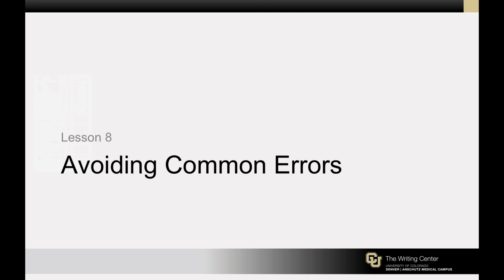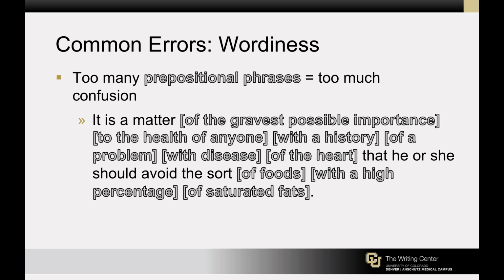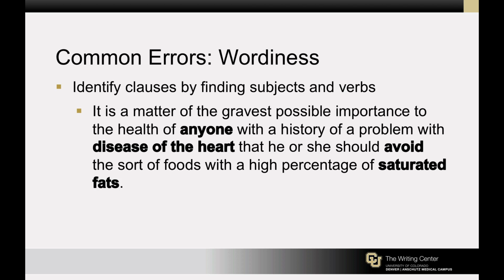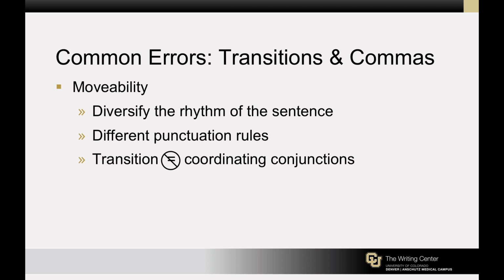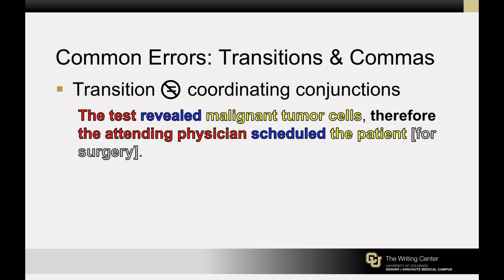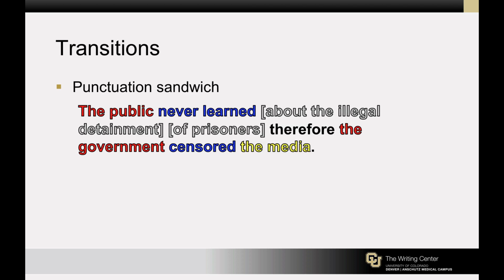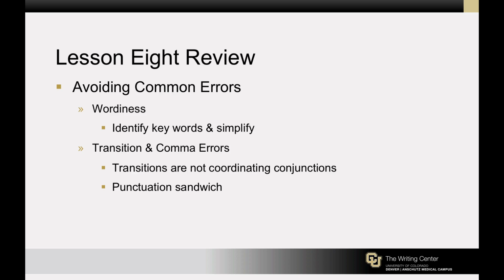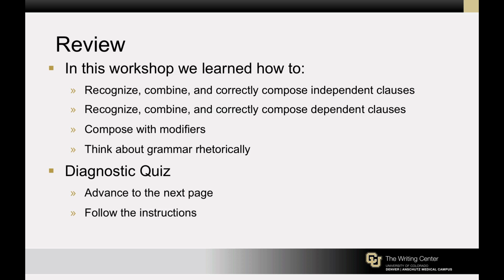Avoiding Common Errors with Modifiers